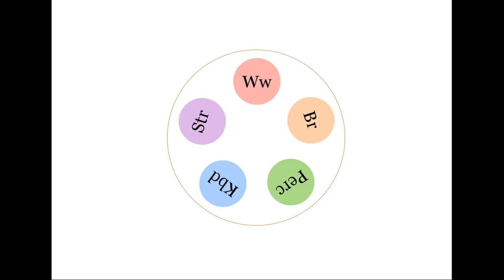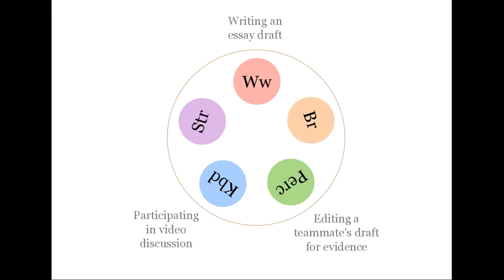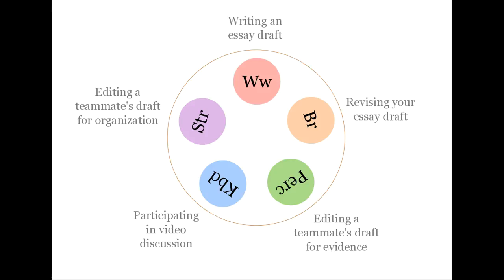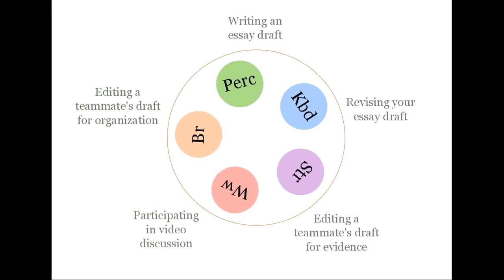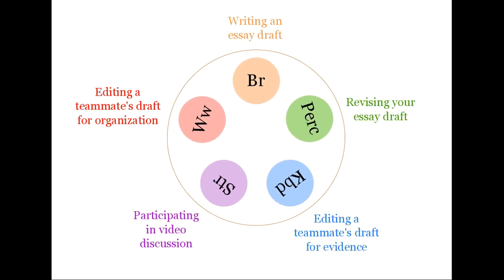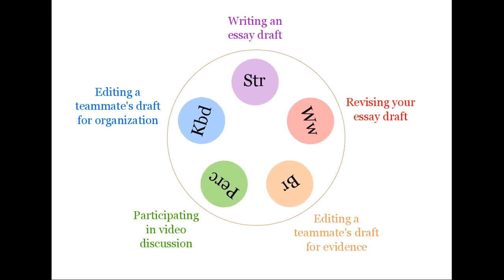MUSC 1116 - Overview of the course